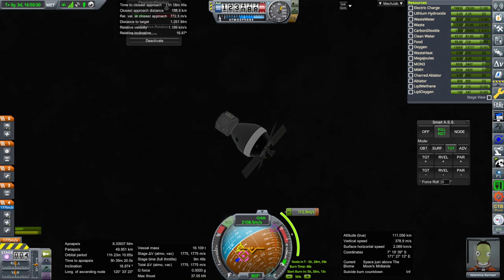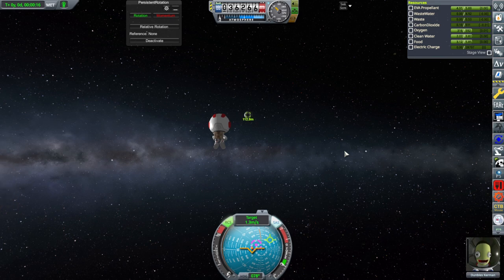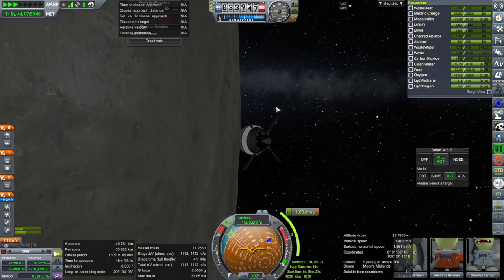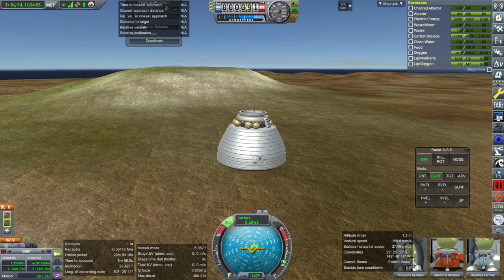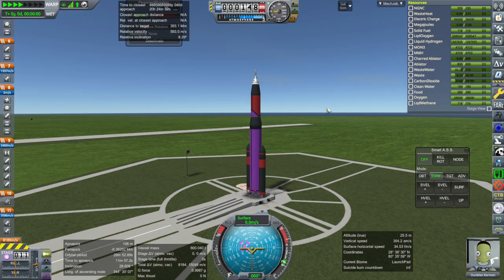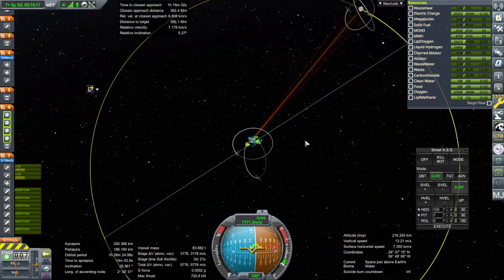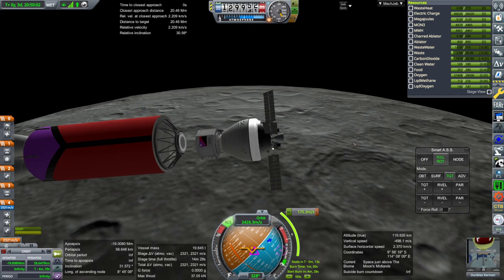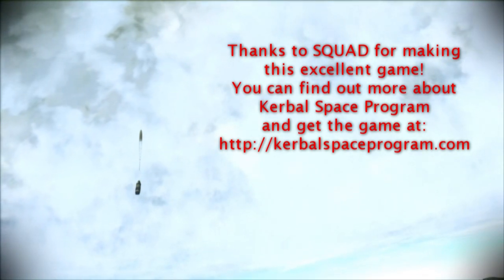KSP with Realism Overhaul - RP-2000 Career 37 - Lunar Rescues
Having taken a bunch of lunar rescue contracts, I aim to grab some kerbals while coming out ahead on funds. Mod list